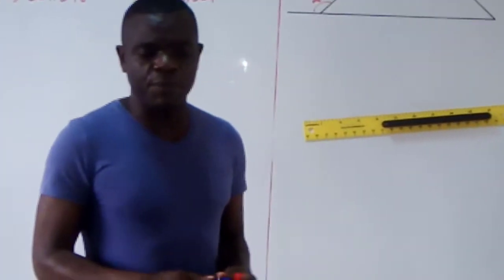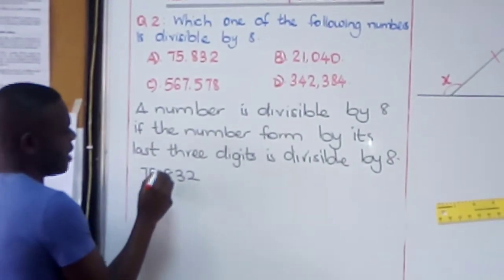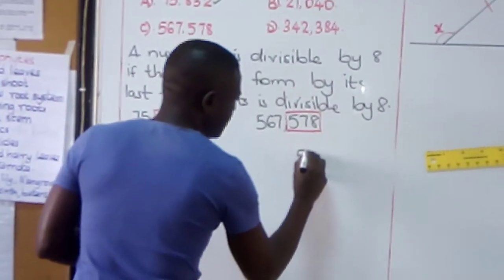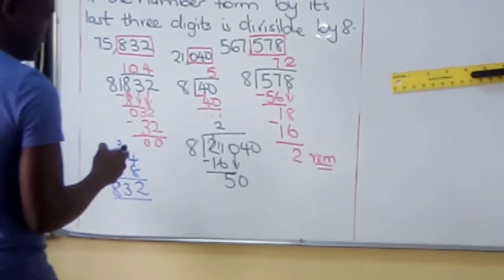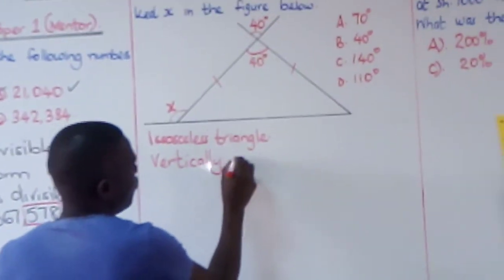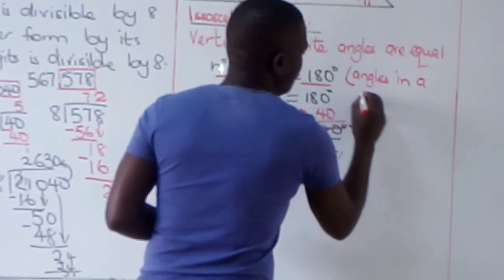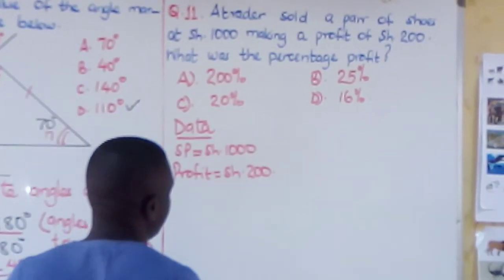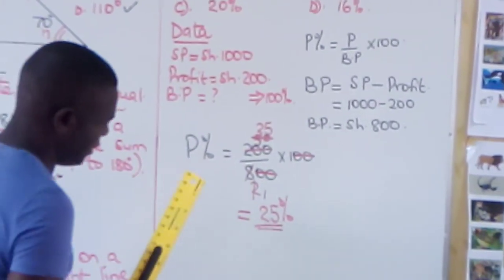Std 6 Mathematics Revision